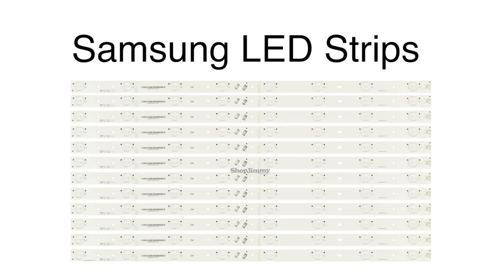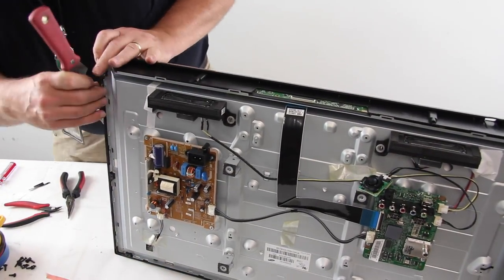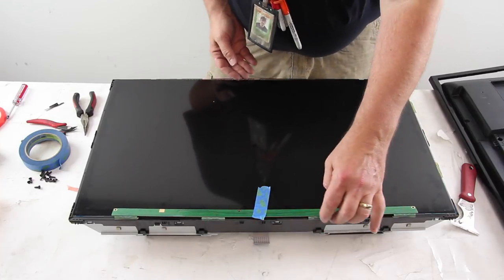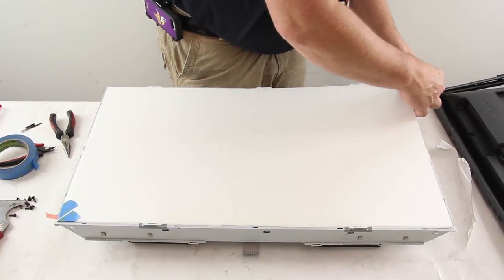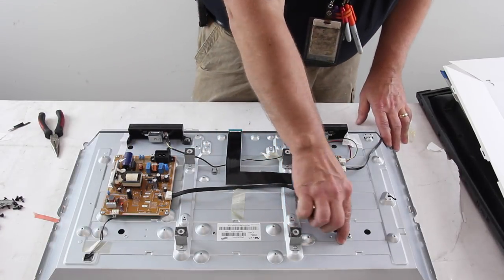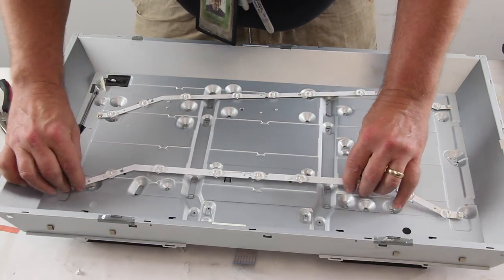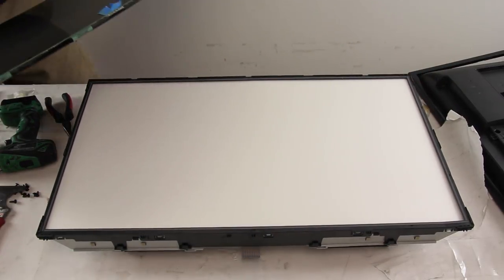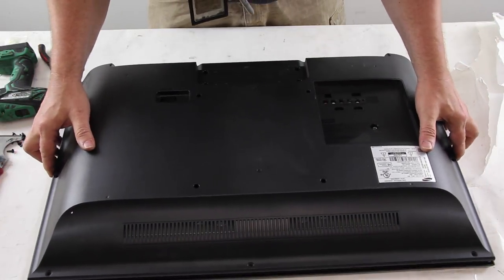Samsung 32" TV LED Strip Replacement - 32EH TV Model - BN96-28763A No Backlights & Blank Screen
How to Replace LED Strips in a Samsung 32" TV

    SKU: sj-BN96-28763A
    Part Type: LED Strips
    Part Number: BN96-28763A
    Part Usage: LED/LCD
    MFR Part Number 1: Samsung BN96-28763A
    Board Number(s): 28763A, D3GE-320SM1-R2
    Panel Sticker Number: CY-DF320BGLV1H
    Panel Manufacturer: Samsung
    Brands: Samsung
    Important Message: PLEASE NOTE: Many models use various different sets of LED strips. PLEASE match the original strips in your TV to those shown in the photo before ordering.

    TV Models:
    Samsung
    UE32EH5005KXXE
    UE32EH5050WXRU
    UE32EH5057KXRU
    UE32EH5300KXXU
    UE32EH5300PXZT
    UE32EH5300WXXC
    UE32EH5300WXXH
    UE32EH5300WXXN
    UE32EH5300WXZF
    UE32EH5300WXZG
    UE32EH5305KXXE
    UE32EH5047KXUA
    UE32EH5047KXRU
    UE32EH5007KXKZ
    UE32EH5007KXRU
    UE32EH5007KXUA
    UE32EH5020WXXH
    UE32EH5030WXKZ
    UE32EH5030WXRU
    UE32EH5030WXUA
    UE32EH5037KXKZ
    UE32EH5040WXRU
    UE32EH5040WXUA
    UE32EH5450WXXC
    UE32EH5450WXXH
    UE32H5303AKXMS
    UN32EH5000FXZC
    UN32EH5000FXZP
    UN32EH5000FXZX
    UN32EH5300FXZC
    UN32EH5300FXZP
    UN32EH5300FXZX
    UN32EH5300GXPE
    UN32EH5300GXZS
    UN32EH5300MXZL
    UN32FH5203GXZD
    UE32H5373SSXZG
    UE32H5373ASXTK
    UE32H5303AKXRU
    UE32H5303AKXUA
    UE32H5303AKXUZ
    UE32H5303AKXXU
    UE32H5303AKXZT
    UE32H5303AWXTK
    UE32H5303AWXXC
    UE32H5303AWXXH
    UE32H5303AWXXN
    UE32H5304AKXXE
    UN32H5203AFXZC
    UE32EH5000WXZT
    LH32MDCPLGA/ZA US02
    LH32MDCPLGA/ZA SS01
    HG32EA590LSXXE
    HG32EA590LSXXH
    HG32EA590LSXXN
    HG32EA590LSXXU
    HG32EA590LSXZF
    HG32EA590LSXZG
    HG32EA590LSXZT
    HG32ED590HBXEN
    HG32ED590HBXRU
    HG32ED590HBXXU
    HG32EA590LSXXC
    HG32EA590LSXUA
    UN32EH5000FXZA UU02
    UN32EH5300FXZA UU02
    UN32H5203AFXZA TS01
    UN32H5201AFXZA
    HG32AD590HKXXS
    HG32AD590HKXXT
    HG32AD590HWXEG
    HG32AD590HWXXY
    HG32AD590HWXZN
    HG32EA590LSXRU
    LH32EDDFLGC/XF
    LH32MDCPLGC/CI
    LH32MDCPLGC/EN
    UE32EH5000WXBT
    UE32EH5000WXKZ
    UE32EH5000WXMS
    UE32EH5000WXRU
    UE32EH5000WXTK
    UE32EH5000WXUA
    UE32EH5000WXXC
    UE32EH5000WXXH
    UE32EH5000WXXN
    UE32EH5000WXZF
    UE32EH5000KXXU
    LH32MDCPLGVMZD
    LH32MDCPLGC/NG
    LH32MDCPLGC/RU
    LH32MDCPLGC/UE
    LH32MDCPLGC/XF
    LH32MDCPLGC/XL
    LH32MDCPLGC/XM
    LH32MDCPLGC/XS
    LH32MDCPLGC/XT
    LH32MDCPLGC/XY
    LH32MDCPLGC/ZW
    UE32EH5000WXZG

In this video we will show how to replace the Samsung LED strips in this TV.  It is recommended to take pictures during the repair process to use as a reference point.
Be sure your TV is unplugged.
Remove the screws and the back cover off the TV.
Disconnect the ribbon cable on the scan drive board.
Release and remove the bezel from the chassis.
Release the scan drive boards from the clips and gently fold it up and tape it to the panel.
Remove the panel from the chassis.
Remove the panel by using a suction cup, or by lifting from the sides of the panel.
Do not allow the panel to bend as it may crack.
Release the panel from from the clips and remove it from the chassis.
Tape the layers of diffusion in the corners and then lift them from the TV.
Lift and remove the reflector sheet.
Peel back the tape over the LEDs.
Push the clips through the chassis that hold the LEDs in place.
In order to access all of the clips, you may need to remove some of the boards temporarily.
Disconnect the LED strips from the power supply cable and remove them from the chassis.
Align the LED strips and secure them to the chassis with clips and connect the strips to the power supply cable.
Reinstall the reflector sheet.
Reinstall the layers of diffusion.
Reinstall the panel frame.
Reinstall the panel.
Release the scan drive board and align it into position on the clips.
Reinstall the bezel.
Reconnect the ribbon cable to the scan drive board.
Reinstall the back cover and the screws.